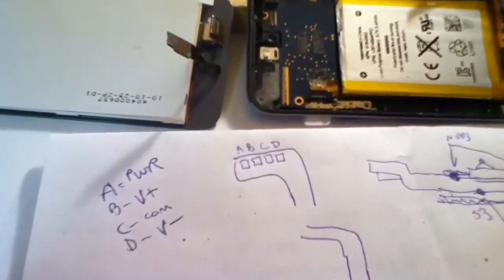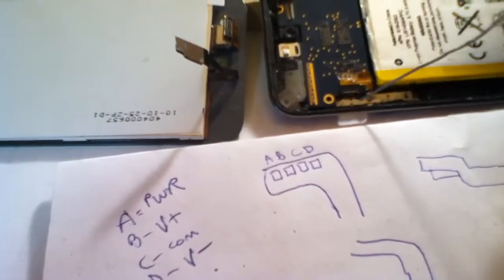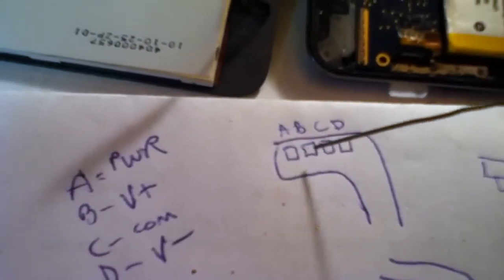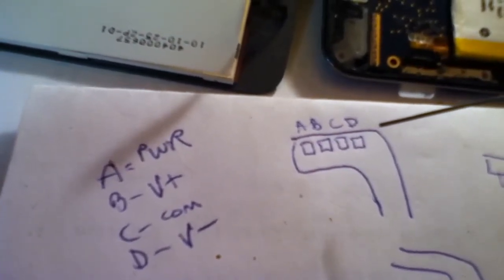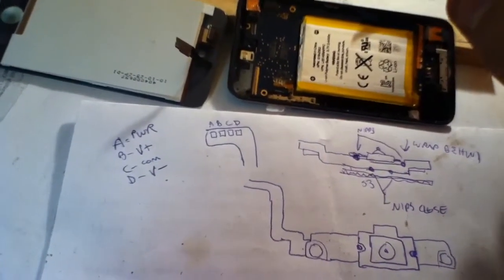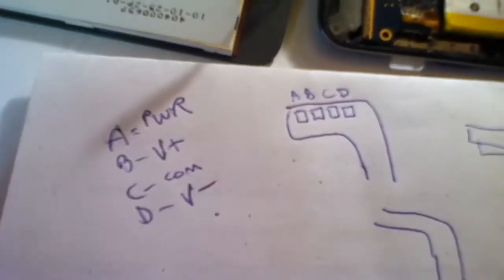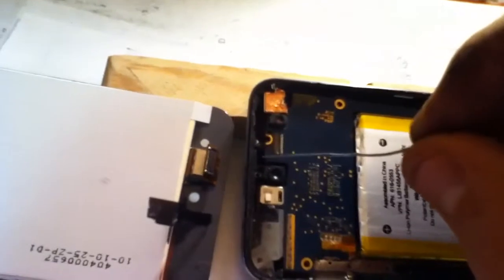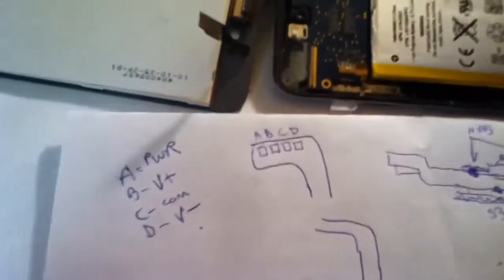iPod Touch 4g 4th gen power & volume button ribbon cable pi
The ribbon cable for the power & volume buttons requires some delicate soldering but certainly do-able.   Here's the pin out for the ribbon cable if you want to test at the solder connections.  There are 2 screws that hold down the power button and also 2 for the volume buttons.   I suggest putting some tape across the outside of the volume buttons as they want to pop out easily.